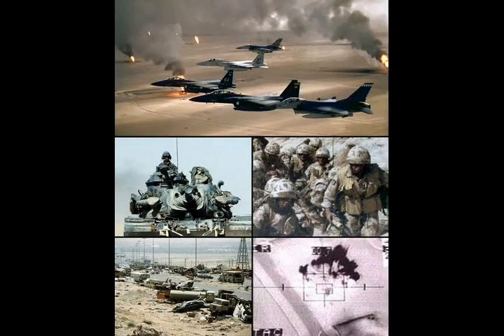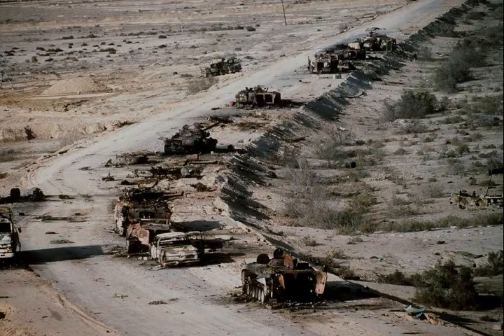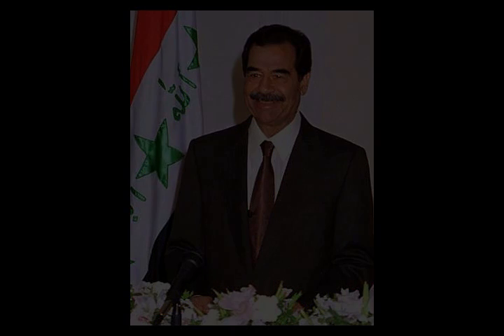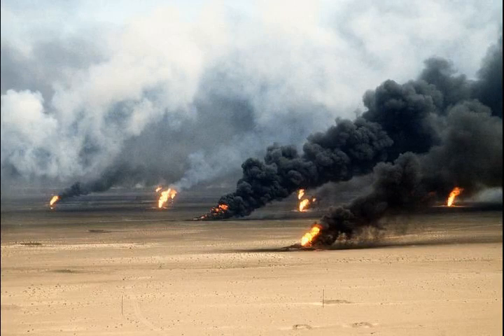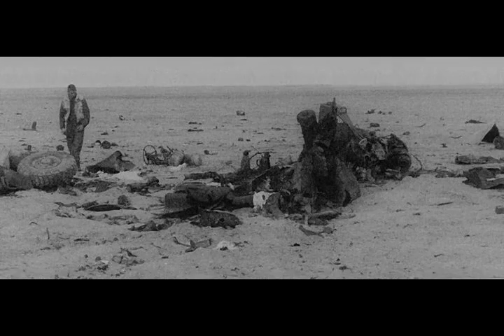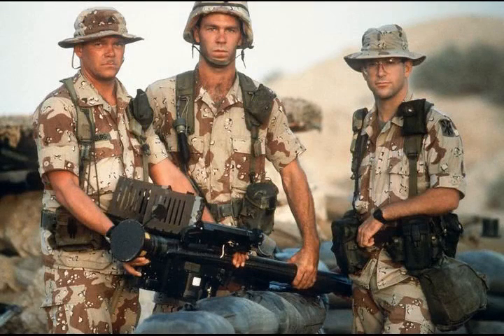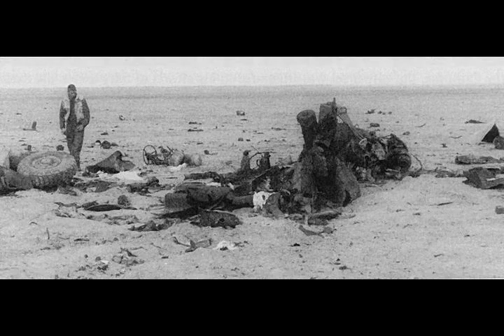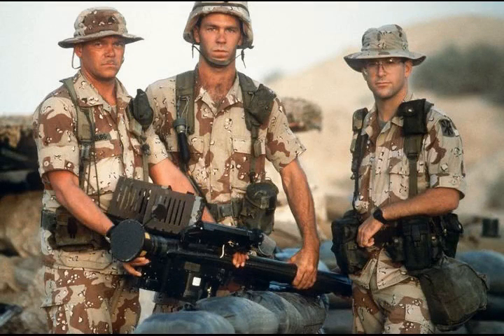Gulf War - Wikipedia article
Video summary:
The Gulf War was a war waged by coalition forces from 35 nations led by the United States against Iraq in response to Iraq's invasion and annexation of Kuwait arising from oil pricing and production disputes.